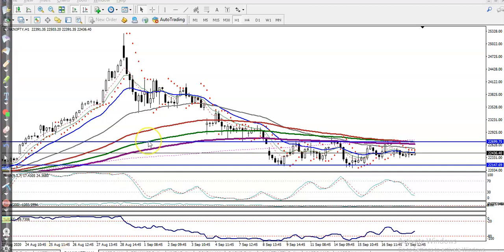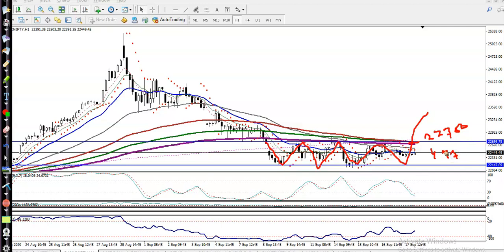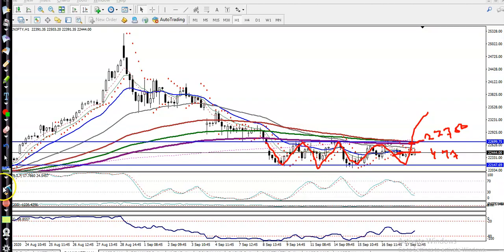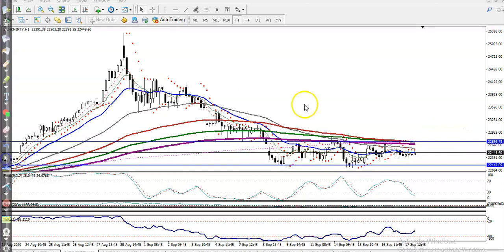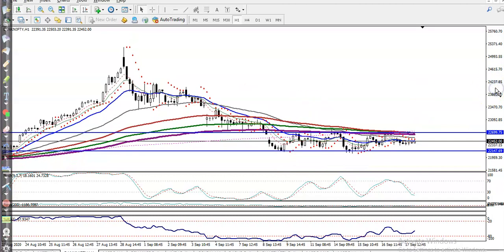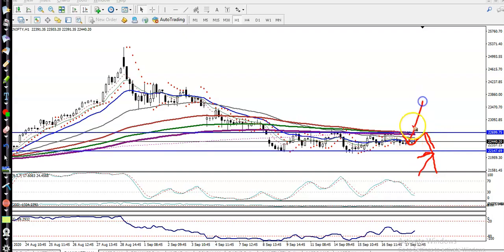Bank Nifty Analysis | Pivot Point | 18th September 2020